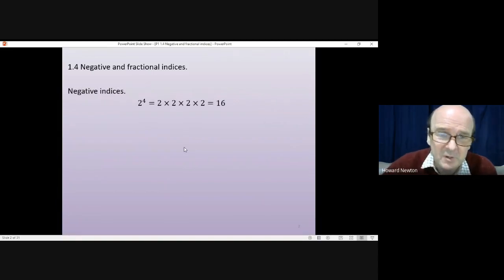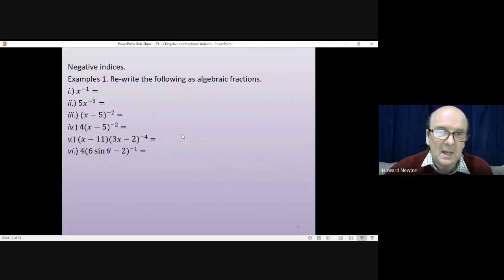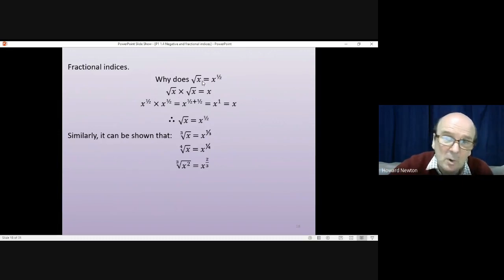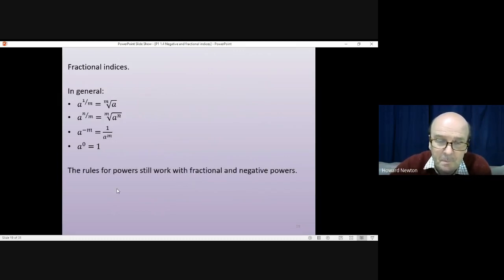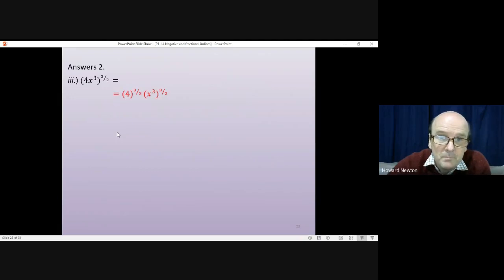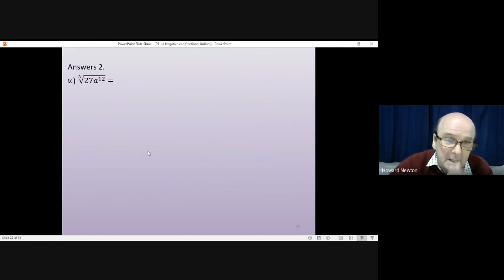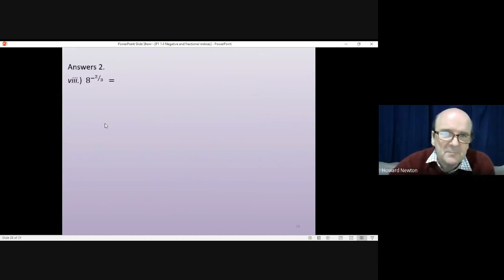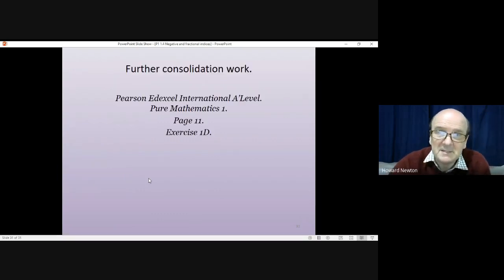1.4 Negative and Fractional Indices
International A'Level Mathematics. Pure Mathematics 1. Basic Algebra. Negative and Fractional Indices.